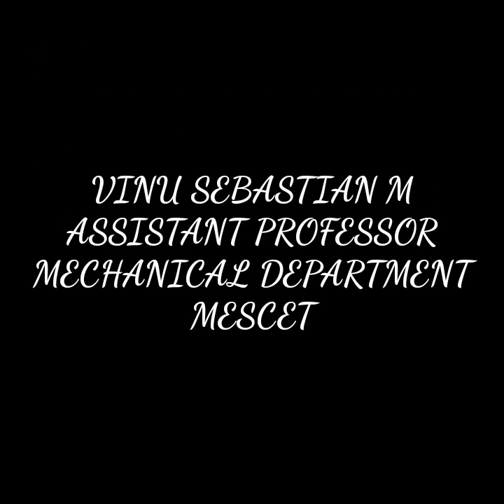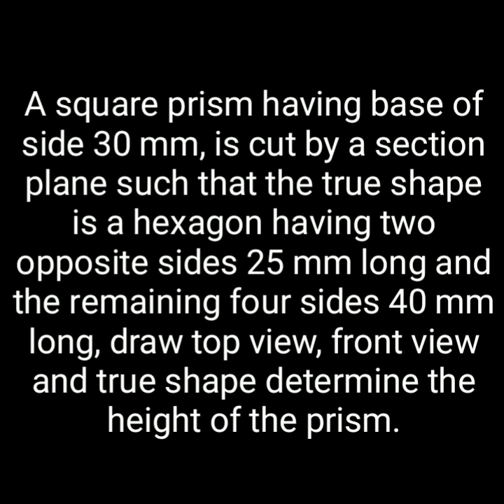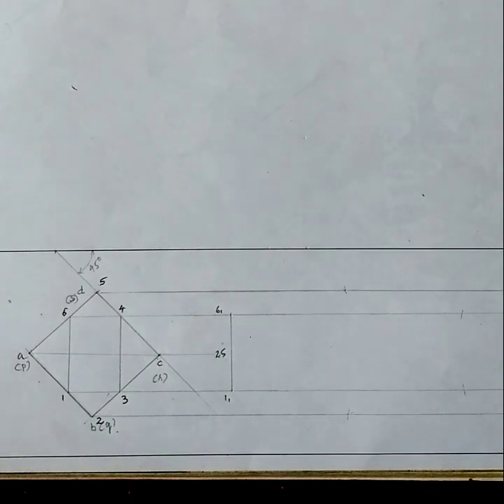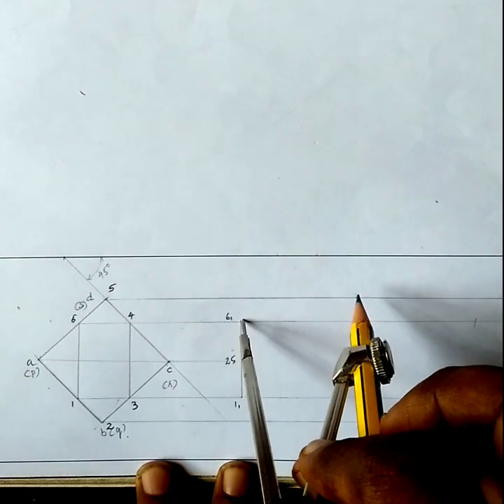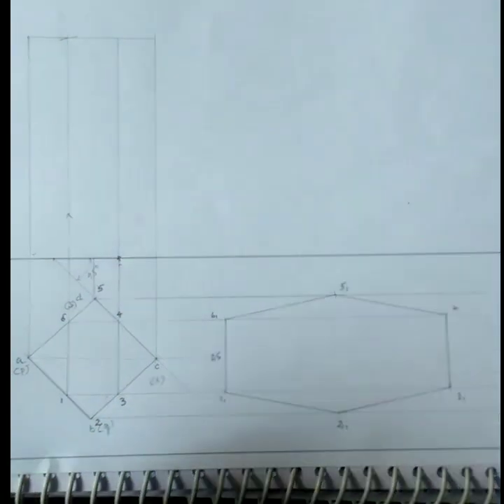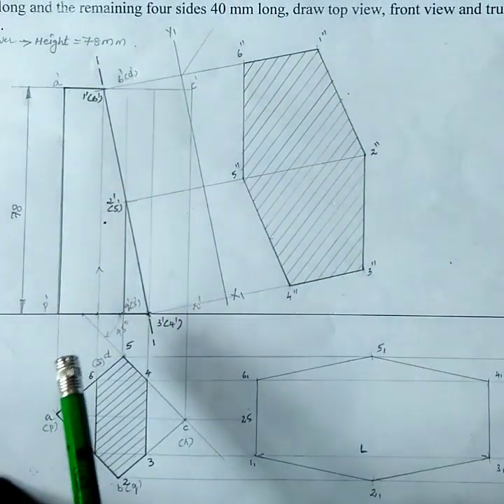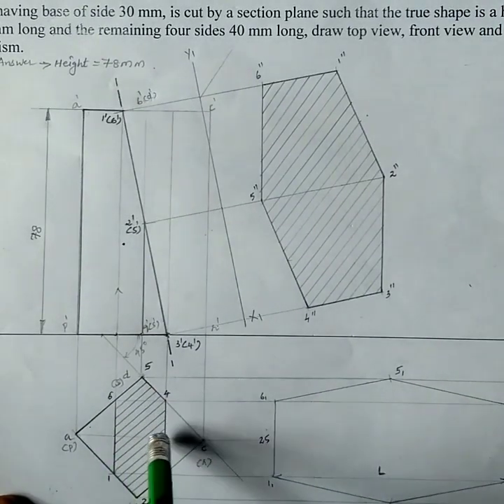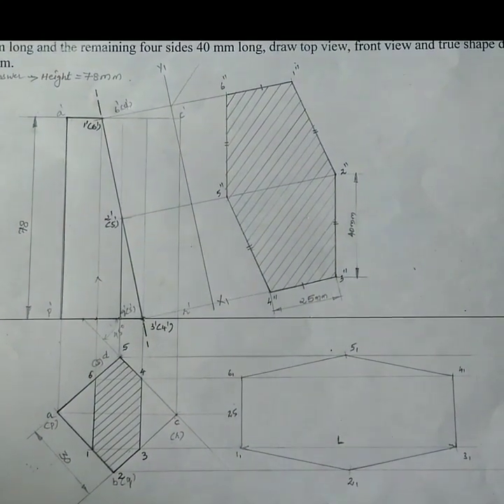05| SECTION OF SOLIDS/ ENGINEERING GRAPHICS /EG / KTU/TRUE SHAPE AS IRREGULAR HEXAGON - Malayalam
Square Prism sectioned by plane such that its true shape as irregular hexagon